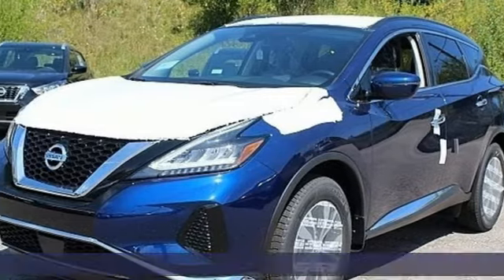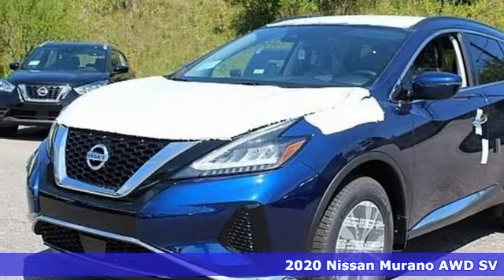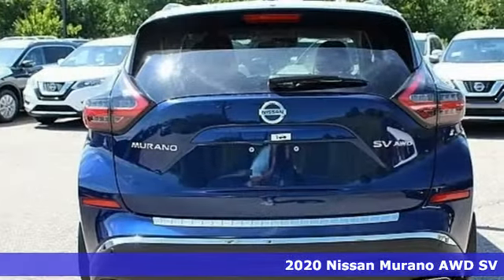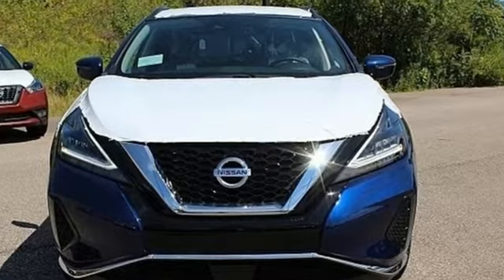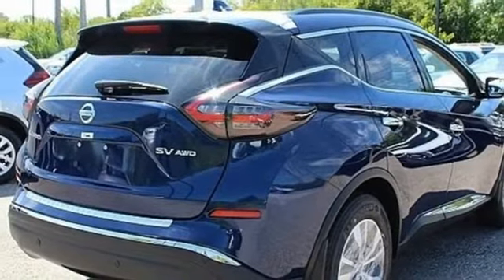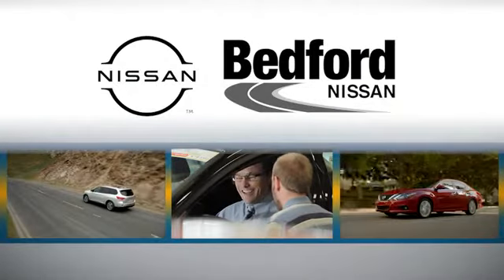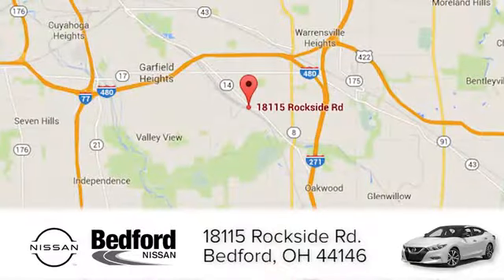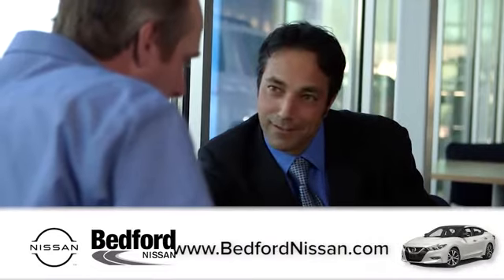New 2020 Nissan Murano Bedford, OH #20-1346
Year: 2020
Make: Nissan
Model: Murano
Trim: SV
Engine: 6 Cyl - 3.50 L
Transmission: CVT with Xtronic
Stock #: 20-1346
VIN: 5N1AZ2BS0LN160810
Priced below KBB Fair Purchase Price! 20/28 City/Highway MPGbrWelcome to Bedford Nissan, one of Ohio's top dealers. Thank you for the opportunity to earn your business. All our vehicles are priced online at the lowest possible price and below our competition. Since 1970 Bedford Nissan is area leader in sales and customer service and one of the few family owned dealerships left. Stop in to see our large inventory and experience the area's top rated Sales and Service Departments. *Price includes all factory rebates and requires financing through Nissan Motor Acceptance Corporation at standard rates*br2020 Nissan Murano SV AWD CVT with Xtronic 3.5L V6 DOHC 24VbrbrThank you for viewing Bedford Nissan's new car inventory. We strive to provide you with the best sales and service experience in Northeast Ohio. Being family-owned and operated for over 49 years, we stand apart from other dealers due to our honest, friendly, no hassle approach to selling cars. Customers can be at ease while our hardworking staff members find them the vehicle that matches their needs and specifications. Feel free to stop in, email, text or chat with any questions about this vehicle or any others you may have interest in. We are always available to help. All sale prices are presented with full transparency and no surprises. What you see is what you can buy the car for. That philosophy has helped us become one of the largest selling dealers in the entire Midwest. Special financing is available, but may be in lieu of certain rebates. Thank you again for the opportunity. We look forward to earning your business. Bedford Nissan has served the Akron, Beachwood, Bedford, Brookpark, Brunswick, Cleveland, Mayfield, Medina, Middleburg Heights, North Olmsted, and Streetsboro communities since our opening in 1970.

Address:
18115 Rockside Rd